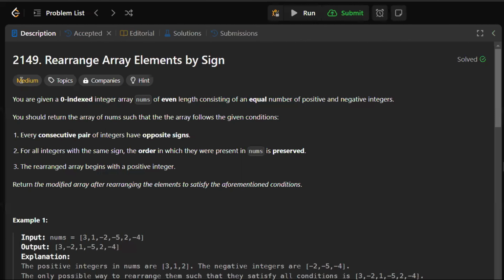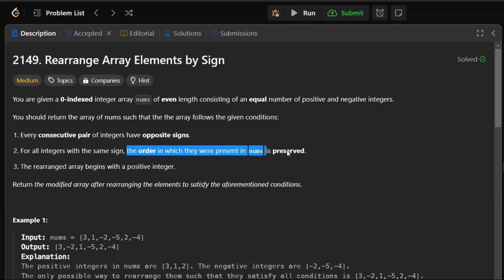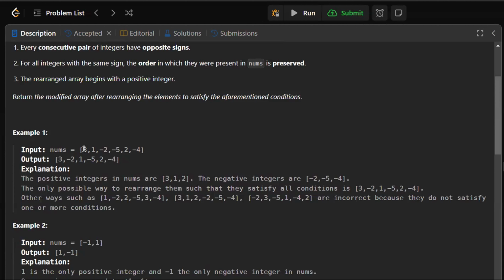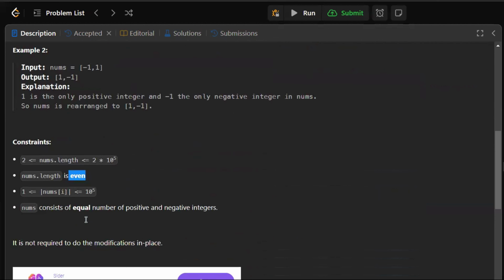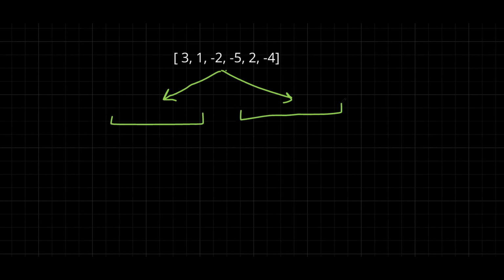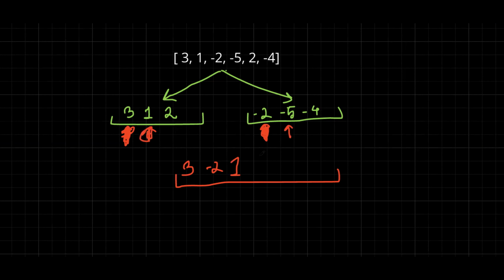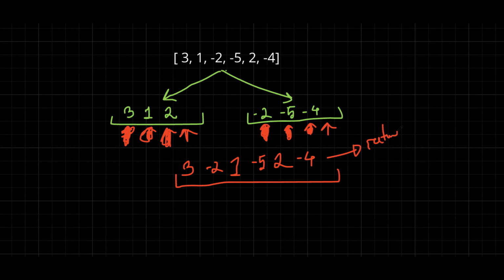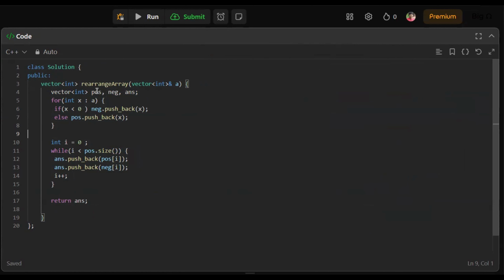Rearrange Array Elements by Sign | Amazon Interview Question | Greedy | LeetCode 2149 | C++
Timestamp:
0:00 - Understand the Problem
2:42- Solution of this Problem